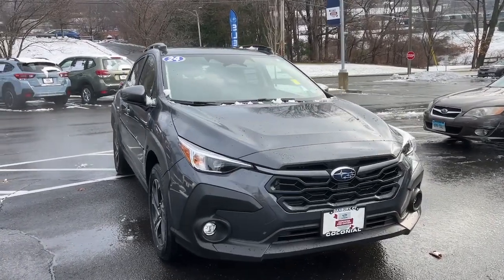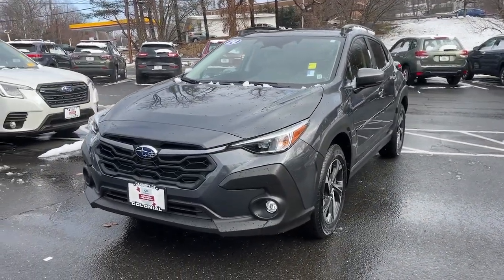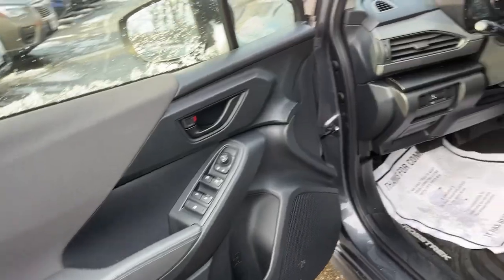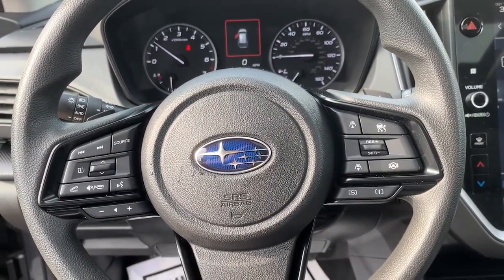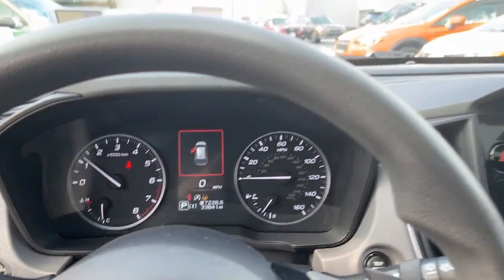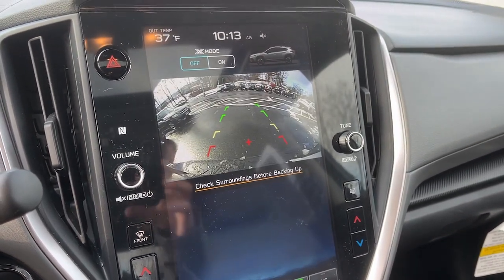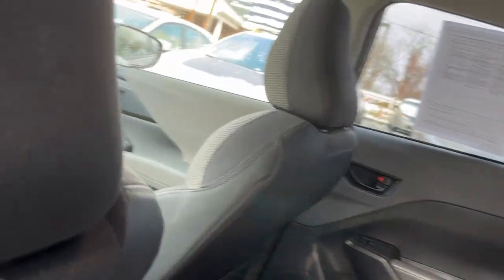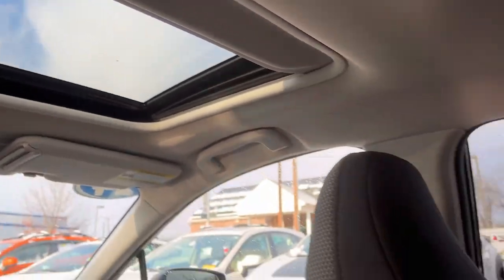2024 Subaru Crosstrek Danbury, Brookfield, Ridgefield, New Milford, New Fairfield, CT N8290A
Magnetite Gray Metallic Used 2024 Subaru Crosstrek Premium available in Danbury, Connecticut at Colonial Subaru. Servicing the Brookfield, Ridgefield, New Milford, New Fairfield, CT area.

Colonial Subaru
89 Newtown Rd

CARFAX One-Owner. Clean CARFAX. Certified. Magnetite Gray Metallic 2024 Subaru Crosstrek Premium AWD Lineartronic CVT 2.0L 4-Cylinder DOHC 16V SUPER CLEAN ALL WEATHER PACKAGE! EXTENDED CERTIFIED WARRANTY SUBARU CERTIFIED PRE OWNED! EXCLUSIVELY MAINTAINED BY COLONIAL SUBARU! 10-Way Power Drivers Seat All-Weather Package Blind Spot Detection w/Rear Cross-Traffic Alert BSD/RCTA & Moonrf & All Weather Pkg & Pwr Dr. Seat Heated Exterior Mirrors Heated Front Seats Heated Wipers Power Moonroof.brbrRecent Arrival! 27/34 City/Highway MPGbrbrSubaru Certified Pre-Owned Details:brbr  * Warranty Deductible: $0br  * Transferable Warrantybr  * SiriusXM 3-Month trial subscription $500 Owner Loyalty coupon & 1 year trial subscription to STARLINKbr  * Roadside Assistancebr  * Powertrain Limited Warranty: 84 Month/100000 Mile (whichever comes first) from original in-service datebr  * 152 Point Inspectionbr  * Vehicle HistorybrbrbrOur customers tell us our Pre-Owned Vehicles are nicest cleanest best deals around! Stop in and see for yourself! Experience the Colonial Difference! You will be glad you did! Price excludes taxes fees and dealer conveyance fee of $699. See dealer for details.